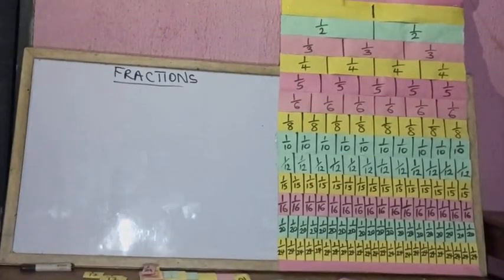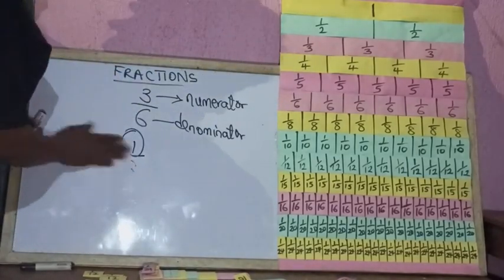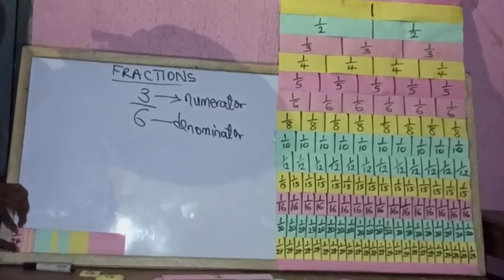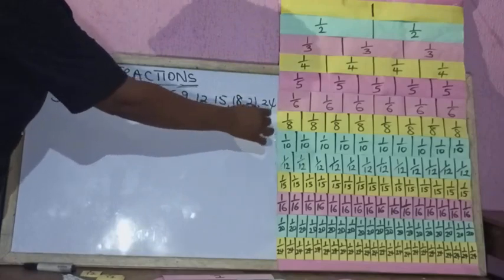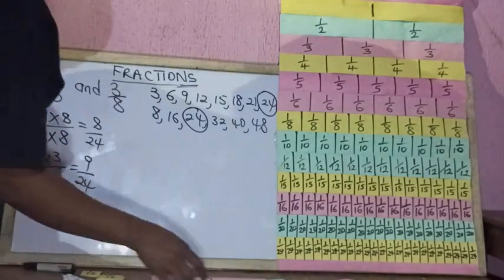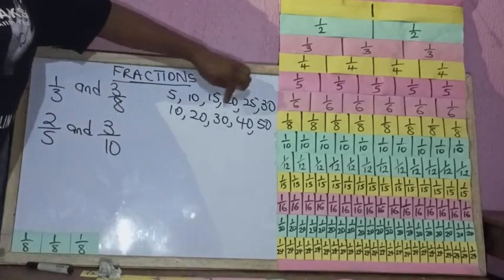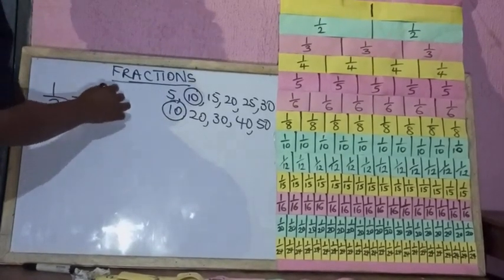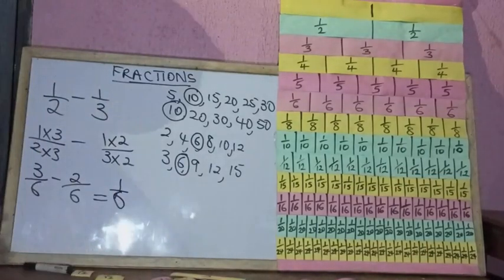fraction for beginners